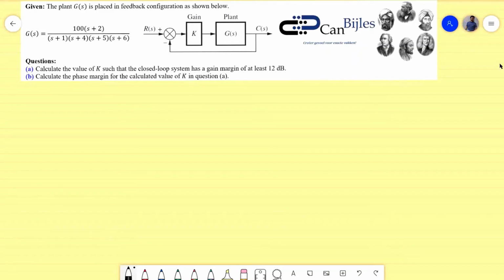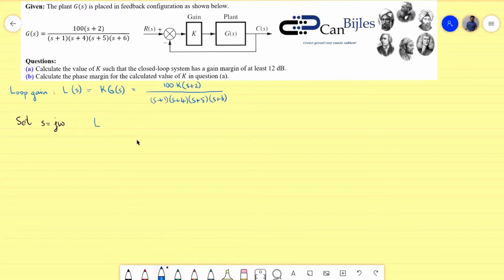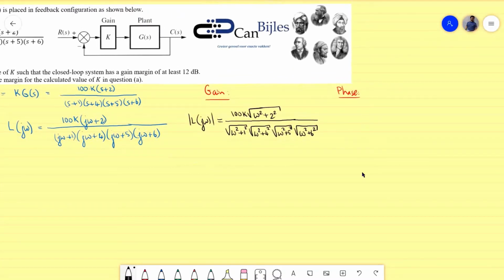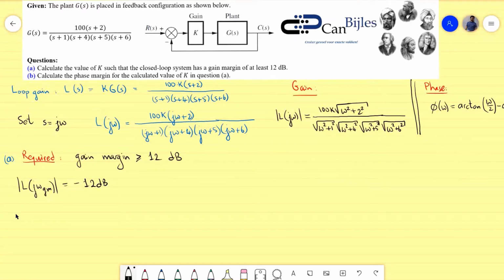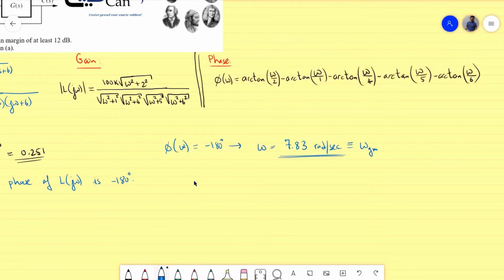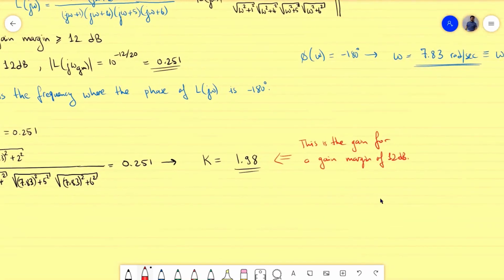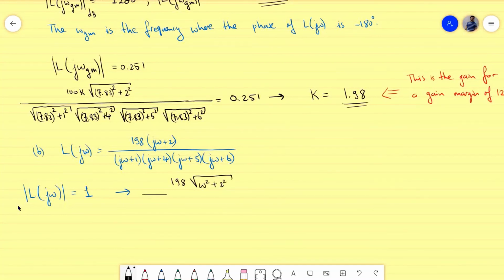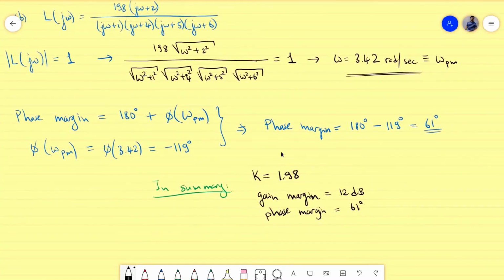Proportional Controller Gain Design 🌟 Gain Margin & Phase Margin 💡 Example 3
In this video, we will discuss the gain margin and phase margin of a third-order system in closed-loop configuration. The system is controlled by a proportional controller. We will calculate the required proportional controller gain to meet the gain margin requirement. We follow a logical procedure and provide the solutions step by step such that it clear for you what and why we carry out a specific action.